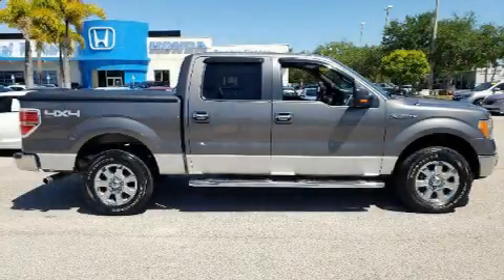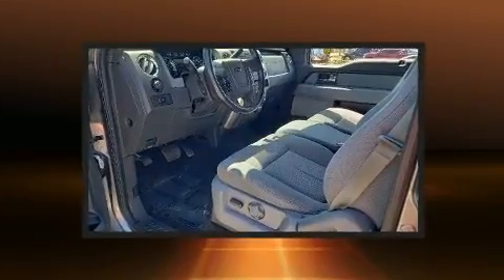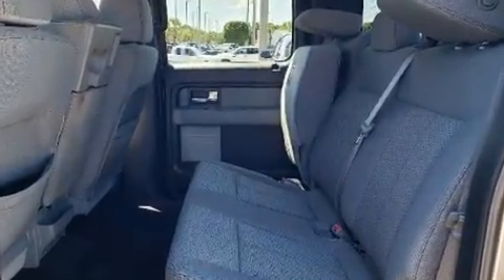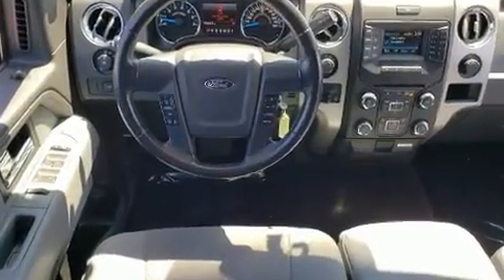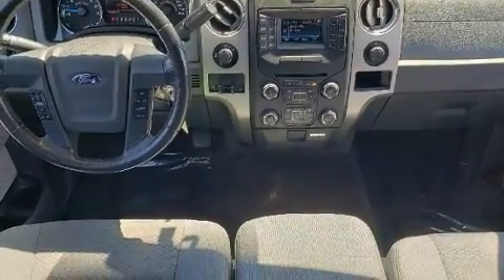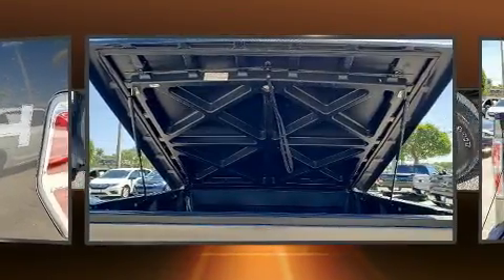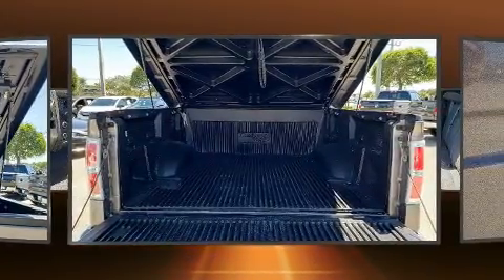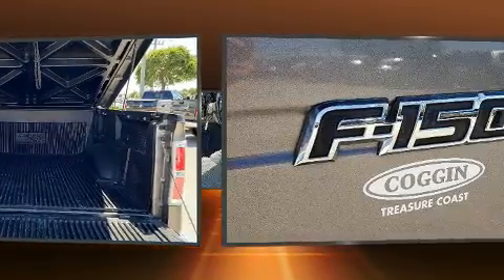2013 Ford F-150 in Fort Pierce, FL 34982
4450 South U.S. 1

You can expect a lot from the 2013 Ford F-150. A 5 liter V-8 engine pairs with a sophisticated 6 speed automatic transmission, and for added security, dynamic Stability Control supplements the drivetrain. Four wheel drive allows you to go places you've only imagined. Ford infused the interior with top shelf amenities, such as: variably intermittent wipers, a rear step bumper, tilt steering wheel, power windows, remote keyless entry, an overhead console, and air conditioning. Audio features include an AM/FM radio, and 4 speakers, providing excellent sound throughout the cabin. Side curtain airbags deploy in extreme circumstances, shielding you and your passengers from collision forces. It also arrives with a Carfax history report, providing you peace of mind with detailed information. We know that you have high expectations, and we enjoy the challenge of meeting and exceeding them! Stop by our dealership or give us a call for more information.